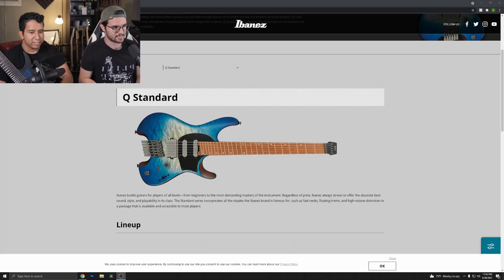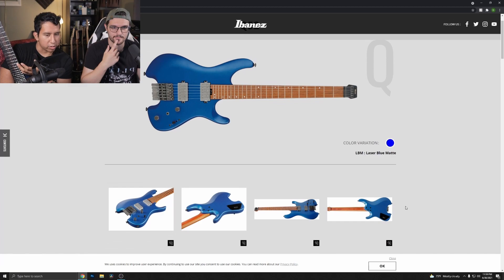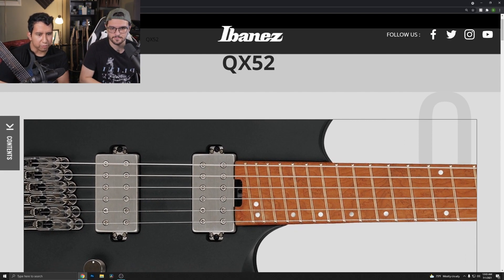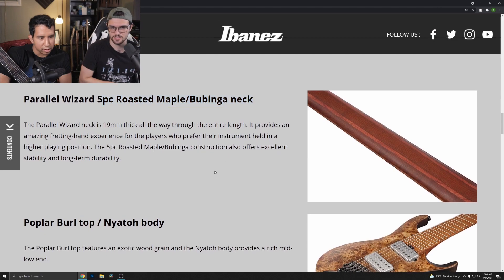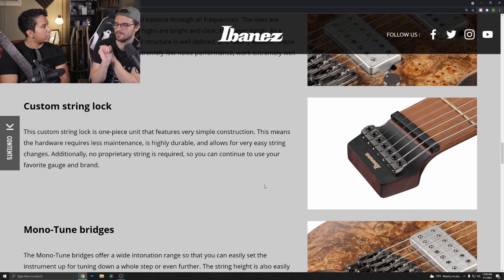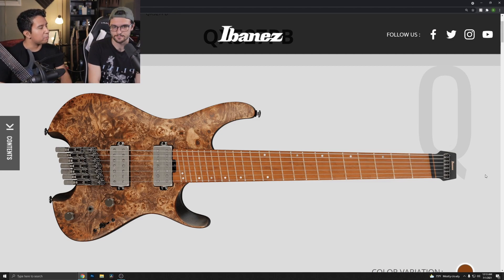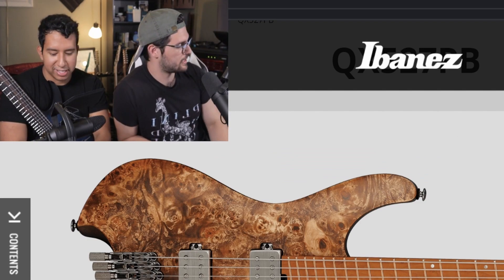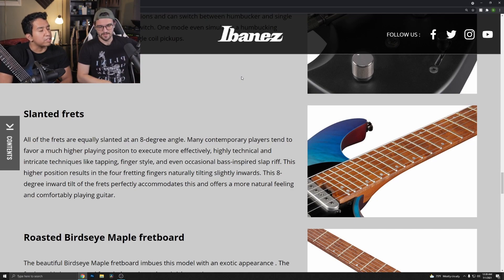RELEASE ALERT: Ibanez 2021 Q Series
Ibanez just released its first line up of headless guitars. They are a bit controversial so we are sharing our thoughts. Let us know what you think!

Follow us or ask us anything guitar/music-related.

If you like the background music or the demo riffs check out our band Kiris. We will be posting more songs and updates very soon.